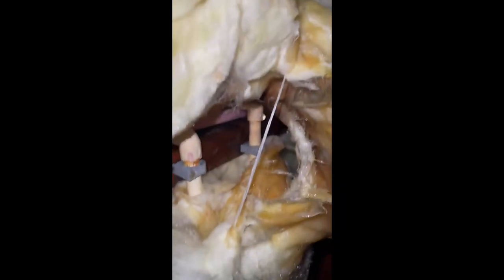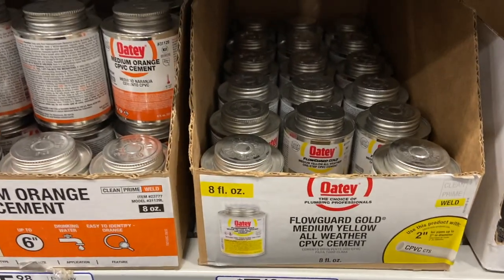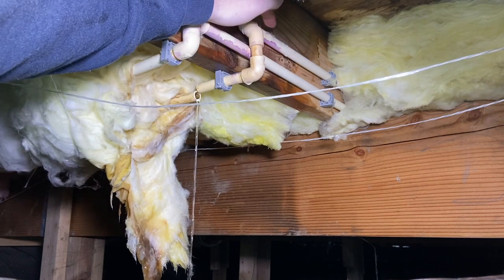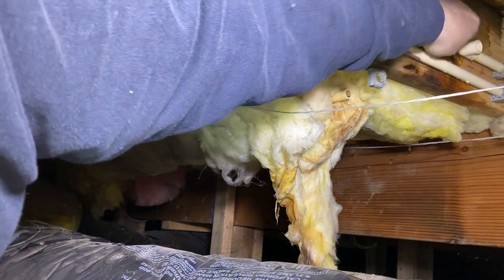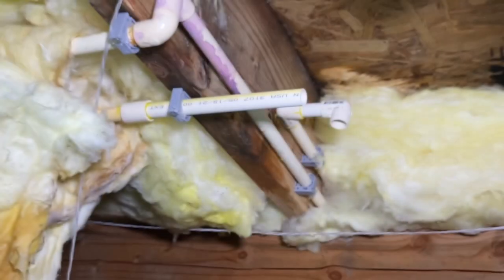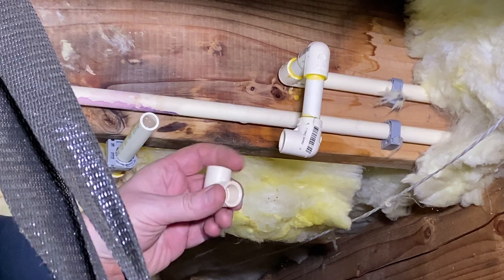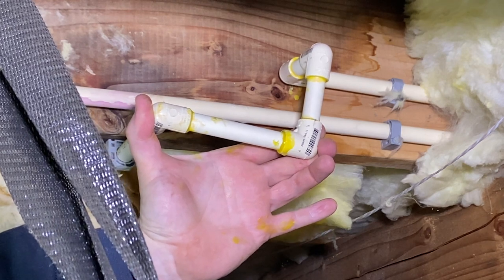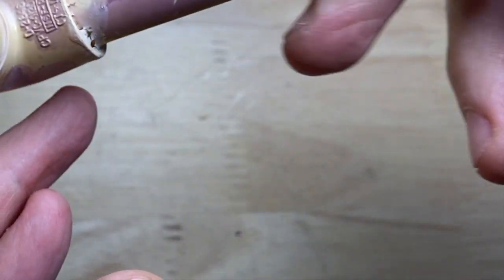How To Fix Plastic Water Pipe That Has Broken In Your House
How To Fix Plastic Water Pipe That Has Broken In Your House. The CPVC shut off valve did not work and the cpvc pipe was cracked, pipe repair needed asap.  Cpvc pipe fittings and cpvc pipe were used for cpvc leak repair. cpvc faulty pipes.

Did Our Video Help you?  Please Consider Helping Out the Channel

We love helping people and hope that we are doing that!